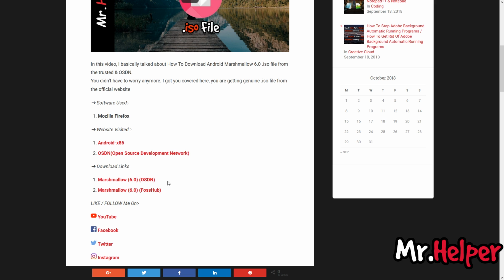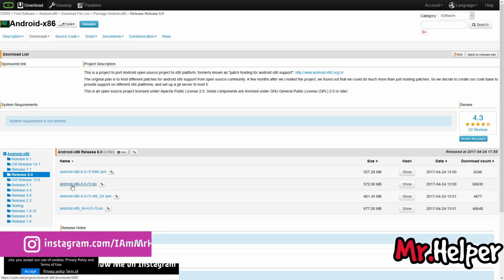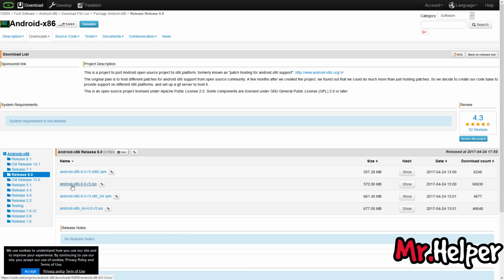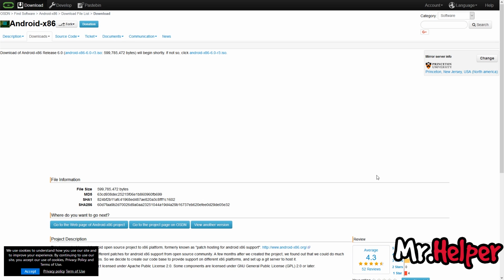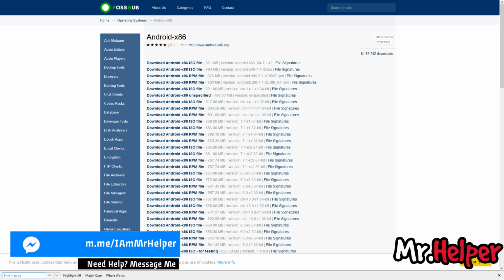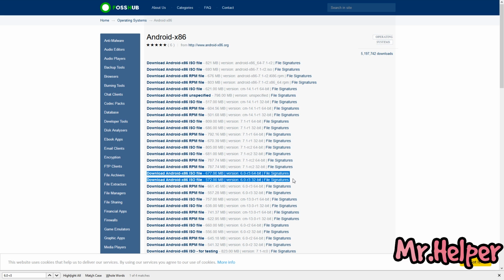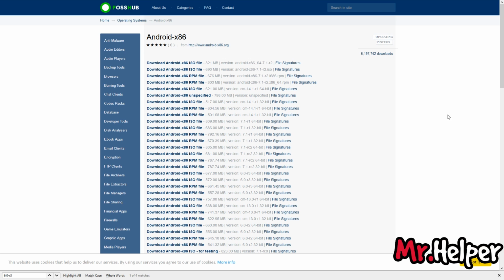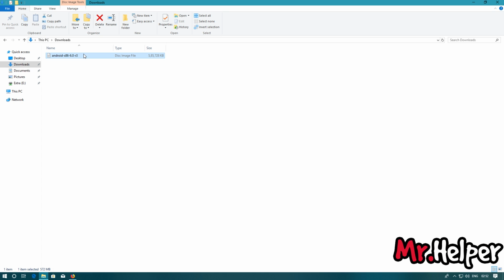How To Download Android Marshmallow 6.0 .iso File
In this video, I basically talked about How To Download Android Marshmallow 6.0 .iso file from the trusted & OSDN.

➜ Software Used:- Mozilla Firefox